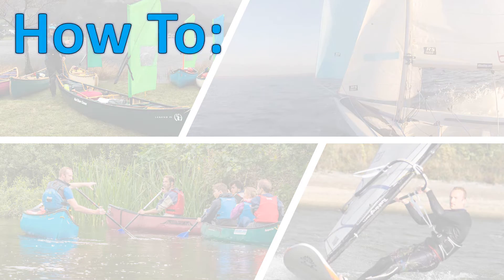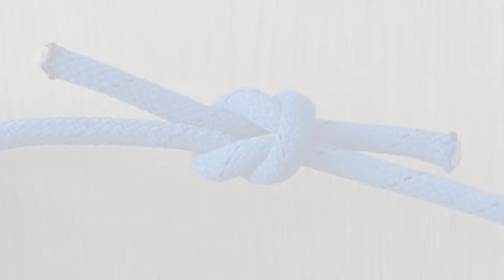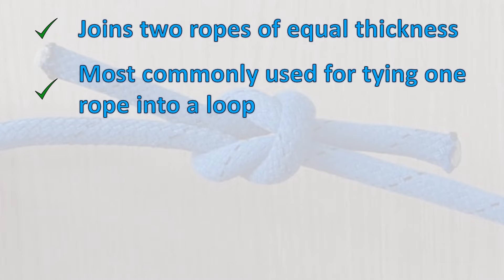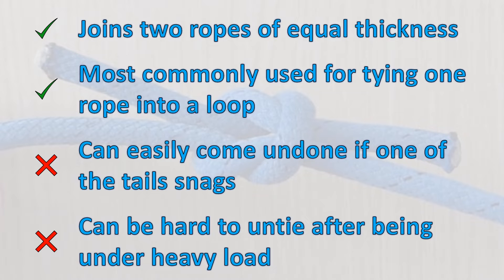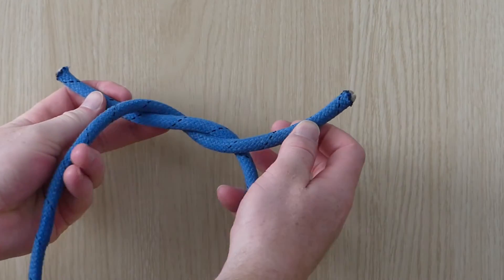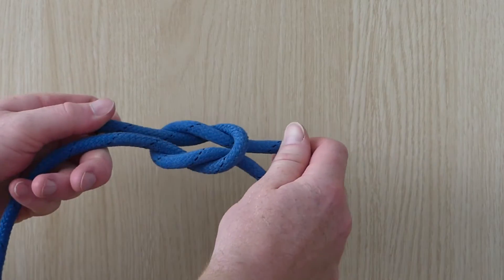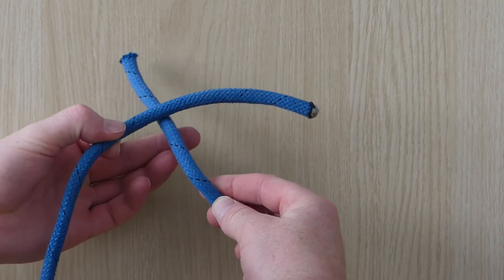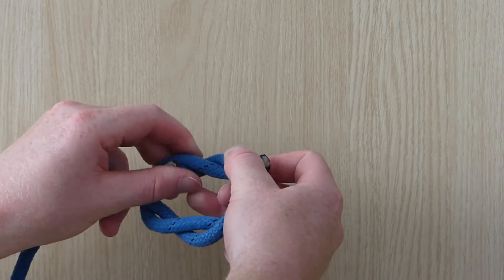How to tie a Reef Knot or Square Knot for sailing dinghies and yachts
This is a video tutorial about how to tie a Reef Knot, or Square Knot. In sailing terms, the Reef Knot is most commonly used for tying the excess sail to the boom when 'reefing' to reduce the sail size, hence where the name comes from.

This knot is taught in, & required knowledge for achieving, the RYA Level 2: Basic Skills course for dinghies, keelboats and multihulls. It is also called a Square knot, and has various other names as well. Other uses include tying bracelets in jewellery making, and tying parcels and sacks up.